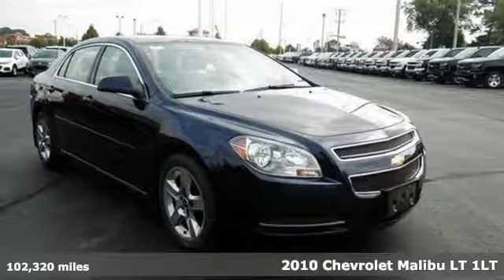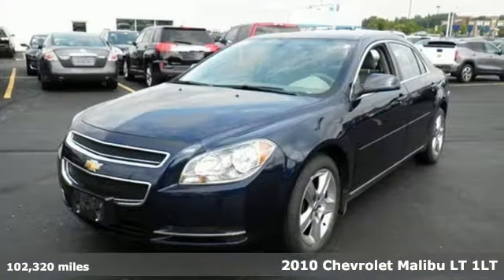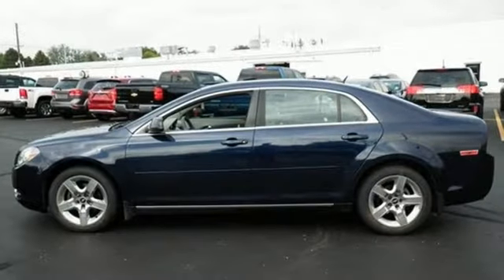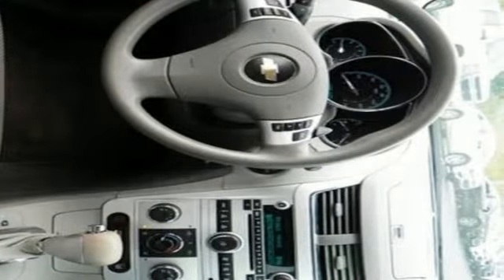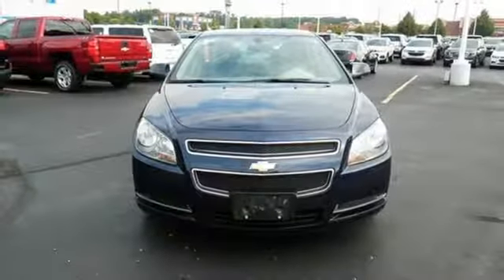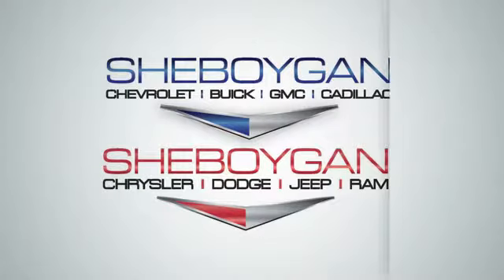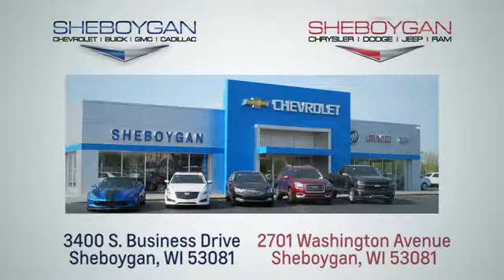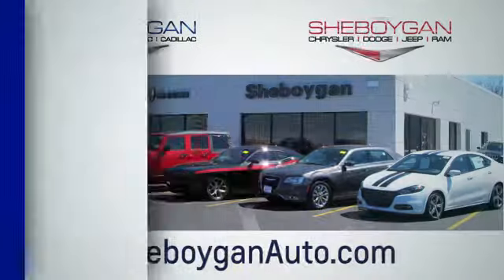Used 2010 Chevrolet Malibu Oshkosh WI Sheboygan, WI Z7951XXA - SOLD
Year: 2010
Make: Chevrolet
Model: Malibu
Trim: LT w/1LT
Engine: 4 Cyl. 2.4L
Transmission: Automatic
Color: Imperial Blue Metallic
Interior: Titanium
Mileage: 102320
Stock #: Z7951XXA
VIN: 1G1ZC5EB5A4145690
Blue 2010 Chevrolet Malibu LT Ebony Cloth. 33/22 Highway/City MPGThree dealerships two locations, one goal to be your dealer! At Sheboygan Chevrolet Chrysler, we walk it, with pride! Our Sales personnel are non-commissioned, which means we pay their wages, not you! If you are looking for a Green Bay GMC, Buick, Chevrolet, or Cadillac dealer, we're a short drive away in Sheboygan. We are located on S. Business Drive, in the South part of town in Sheboygan, Wisconsin. We have a huge selection of GM vehicles for you to choose from. Our dealership is open 6 days a week, as well as our parts and service departments. Check out our hours and directions page, then make the drive to Sheboygan Chevrolet Buick GMC Cadillac. You'll see why our Green Bay Cadillac, Chevrolet, GMC, and Buick customers keep coming back to our dealership.Awards: * 2010 KBB.com 10 Most Comfortable Cars Under $30,000 * 2010 KBB.com Brand Image Awards Reviews: * The 2010 Chevrolet Malibu's bold, attractive sheetmetal and stylish interior touches are backed by confident handling, a quiet ride and an overall level of refinement competitive with the category's best. Unlike some competitors, the fuel-efficient four-cylinder engine is available on all Malibu trims, not just the entry-level model. Source: KBB.com

Address:
3400 South Business Drive